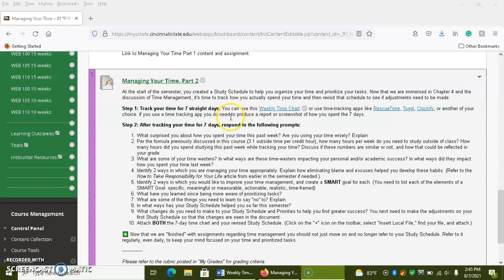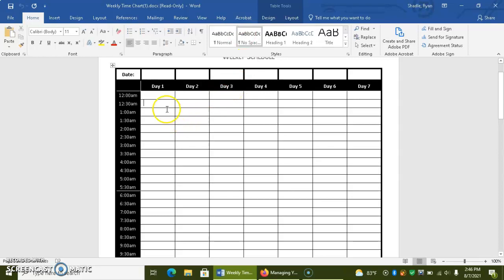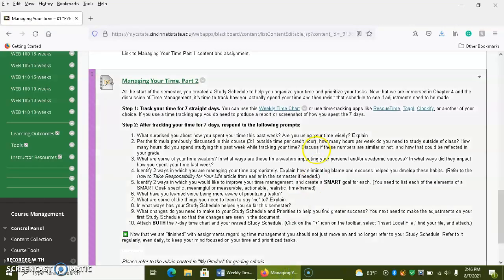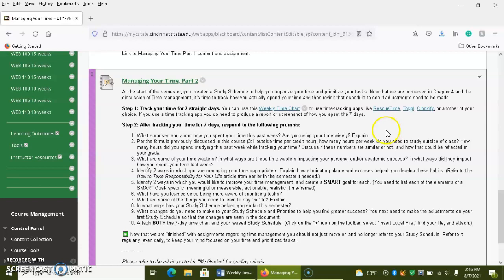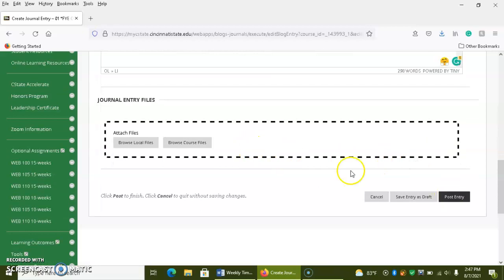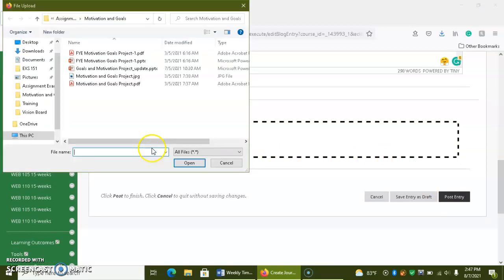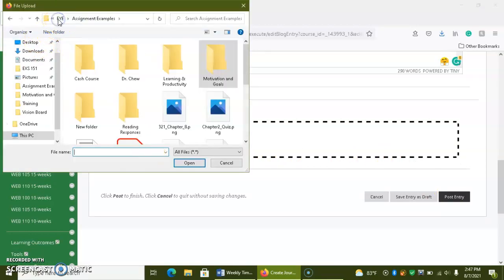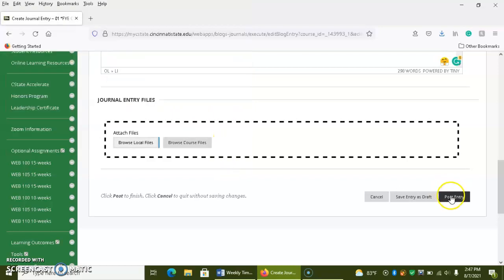Managing Time Part 2